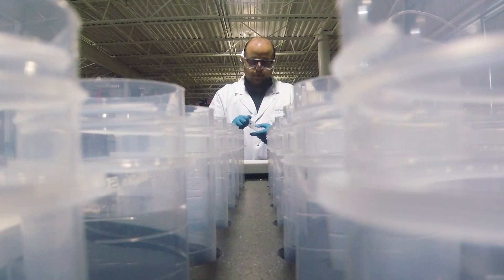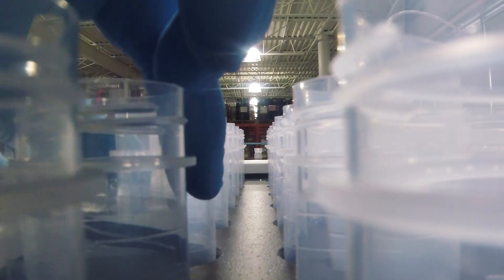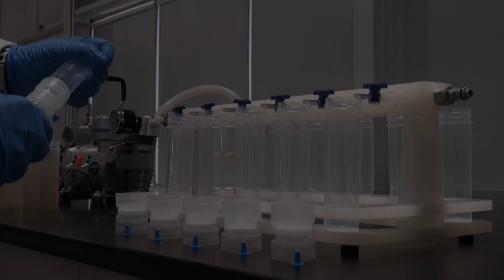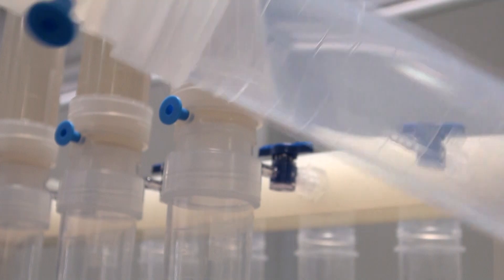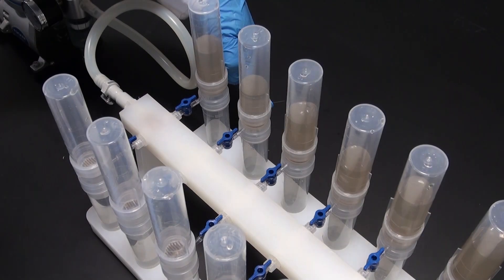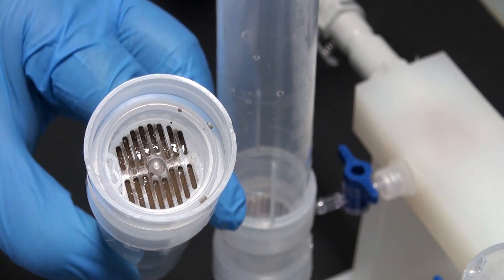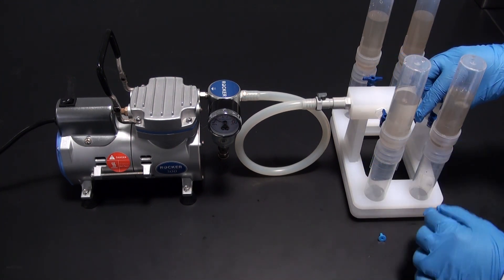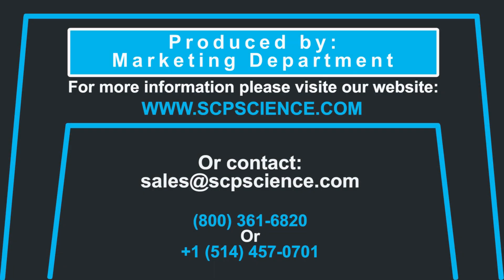DigiFILTERs - Sample Filtration Made Easy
The vacuum assisted DigiFILTER assembly provides a quick and easy way to filter samples prior to analysis. Our DigiFILTERs will increase lab productivity by filtering particulates from digested samples in a matter of seconds. Available in 0.45 µm and 1.0 µm hydrophillic Teflon® membranes as well as 0.45 µm Metricel membrane and 0.7 µm glass membrane for TCLP filtration.